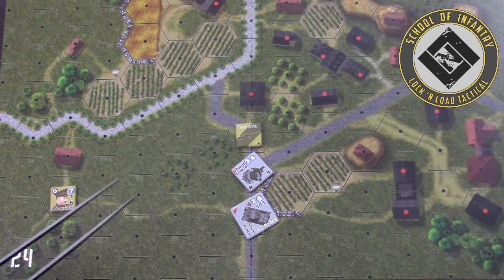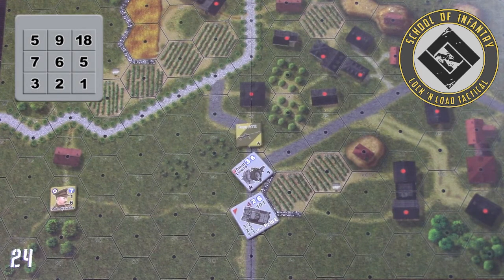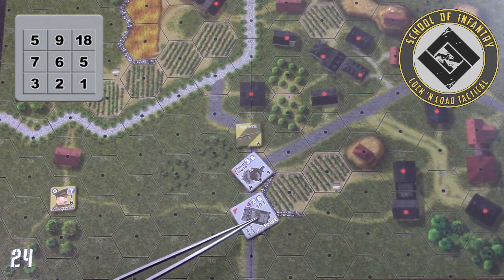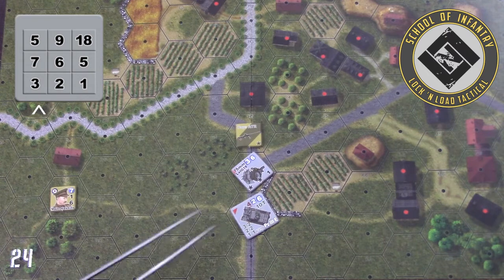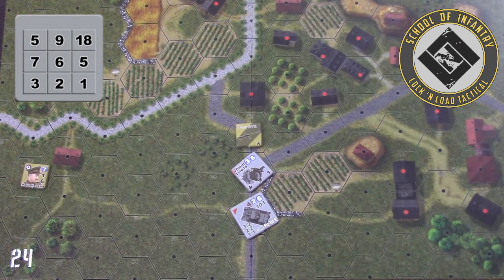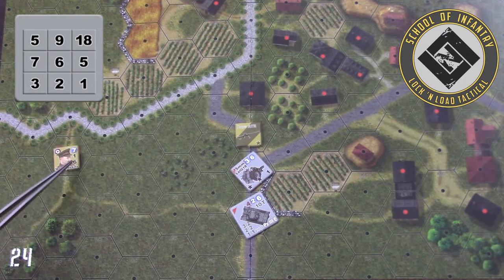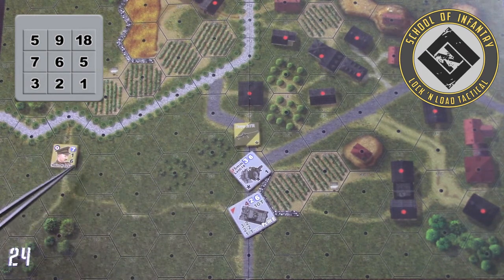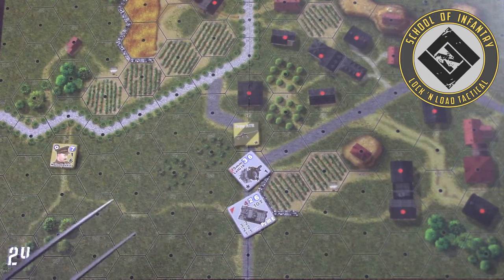School Circle Firing Ordnance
A look at the basics concepts of using a ordnance fire table.